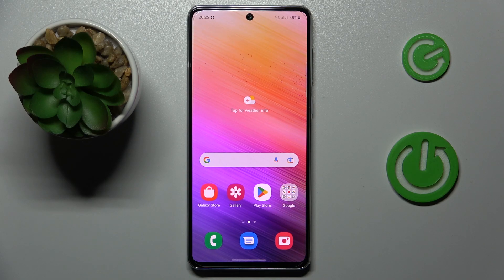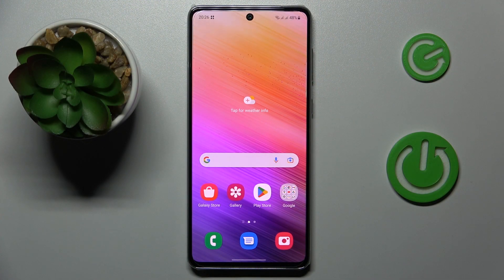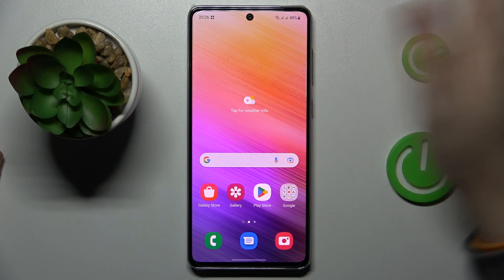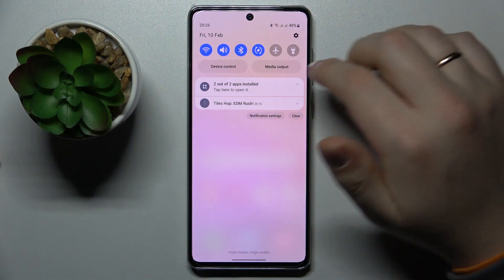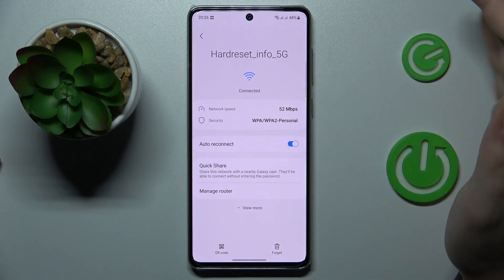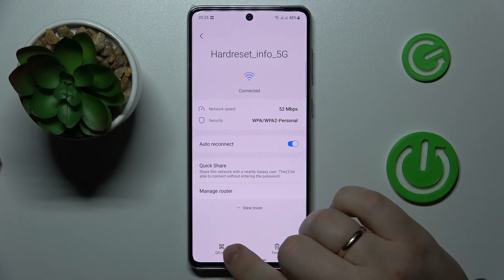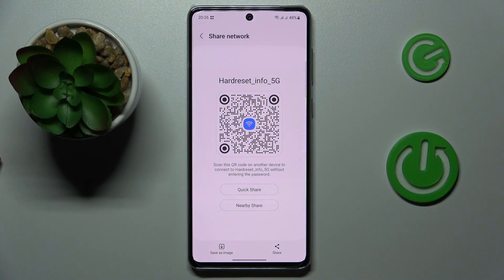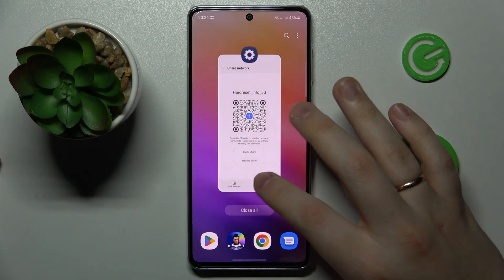Share Wi-Fi Password with QR-Code - Samsung Galaxy A73 & Share Network Option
Find out more info about Samsung Galaxy A73:
It's great that you found our channel! Our new video is helpful if you want to share the Network Connection Password with your friends using QR-Code. This special code will be generated on your device in the Connection Settings, and now we'll show you how to find these options and customizations smoothly. We helped you, didn't we? Then leave a positive comment here. Thank you.

How to create a QR code to connect to WiFi on Samsung Galaxy A73? How to share WiFi passwords on Samsung Galaxy A73? How to share the password for WiFi on Samsung Galaxy A73?